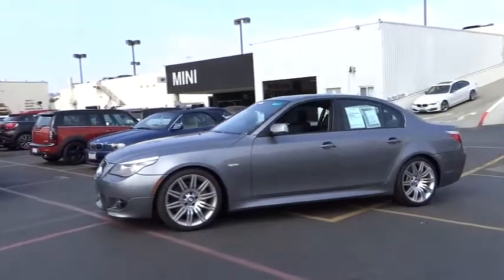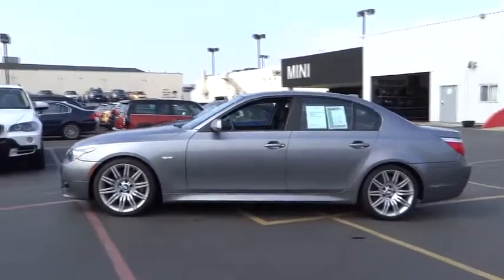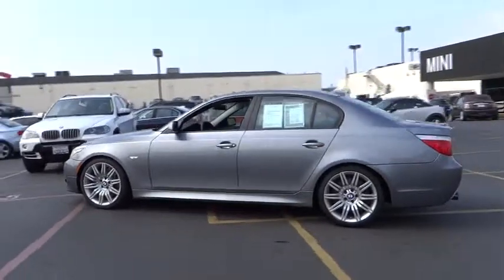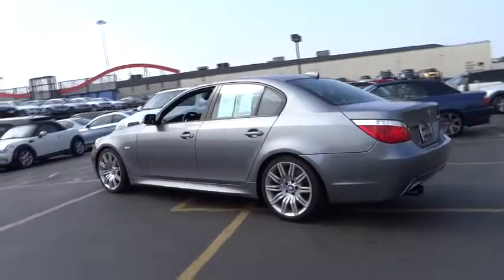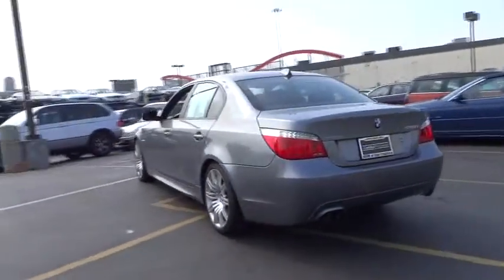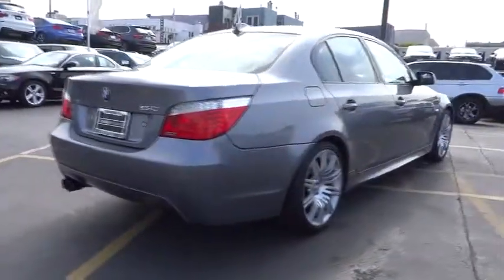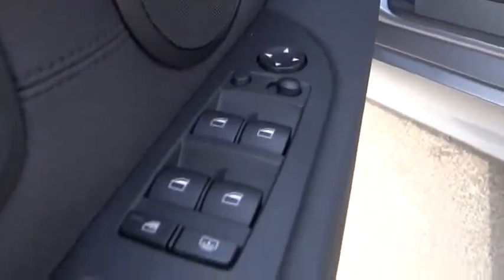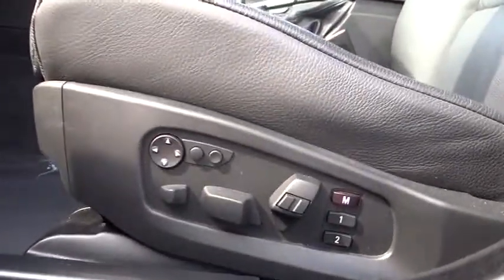2009 BMW 5 Series San Francisco, San Jose, Oakland, Marin, bay area, CA 31489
2009 BMW 5 Series  - Stock#: 31489 - VIN#: WBANW53529CT55687